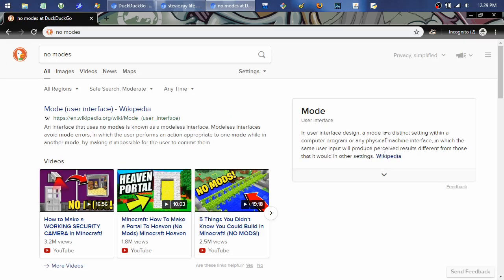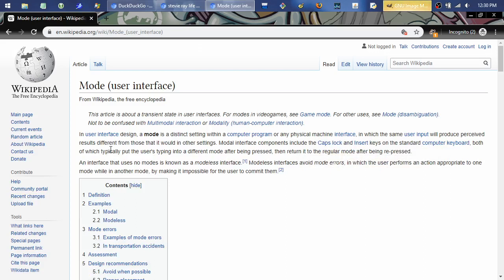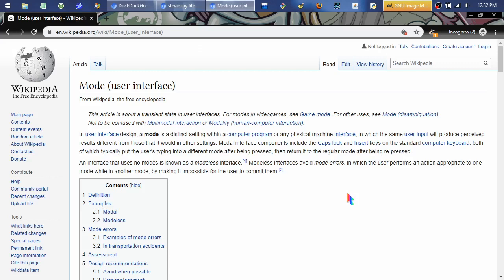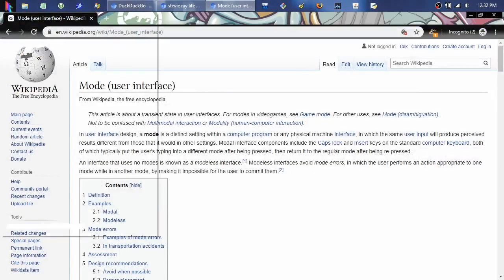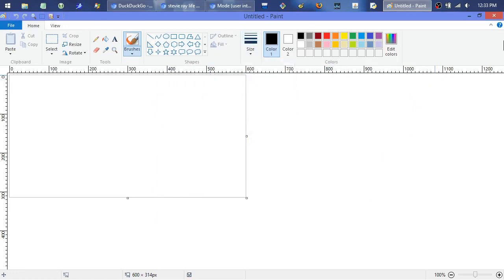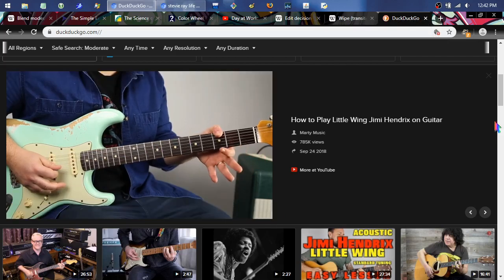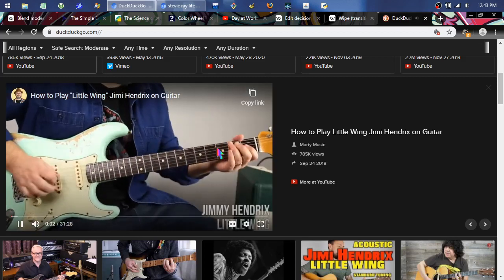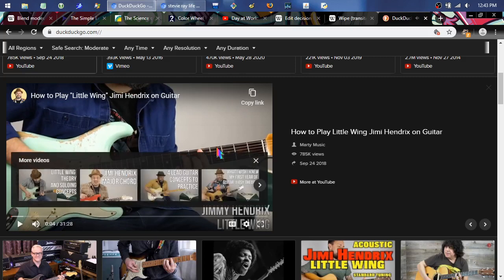NO MODES!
Please avoid creating micro modes in user interfaces!  Modes can range from keyboard keys (like Caps Lock, Insert, Scroll Lock and Num Lock) to modal popup dialog boxes like the "About" box in traditional software programs.  In a more modern & practical context, multiple modes are appearing in random little places, throughout the user interface, which can easily lead to confusion and, ultimately, user frustration.  So please avoid implementing them.